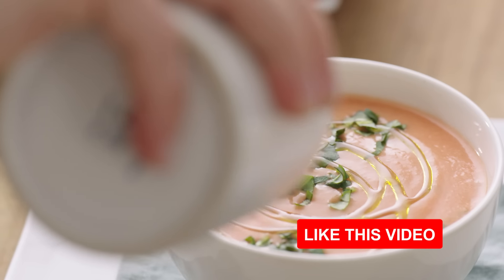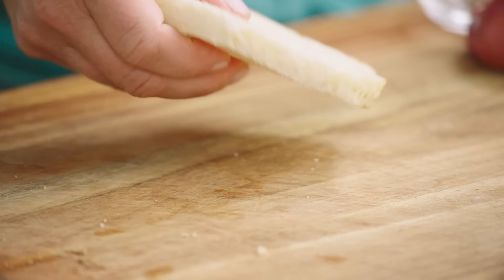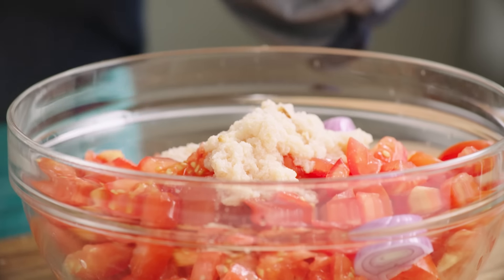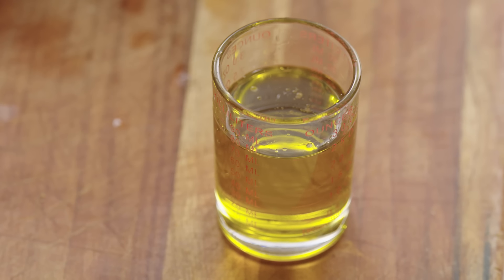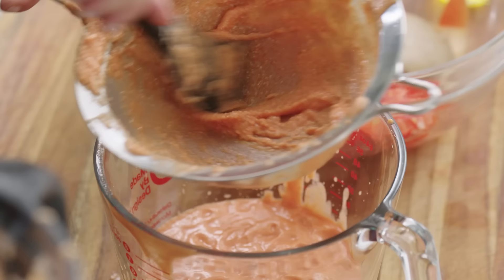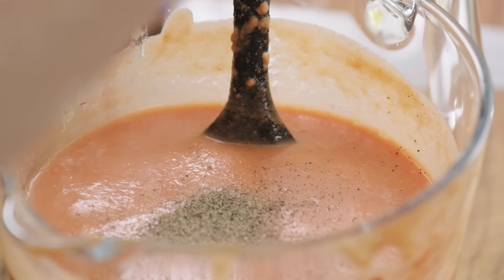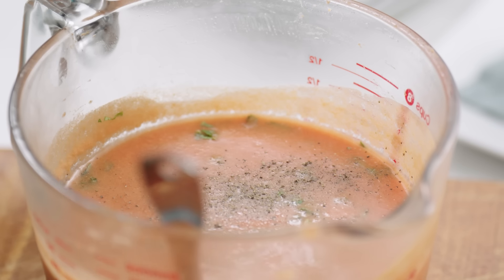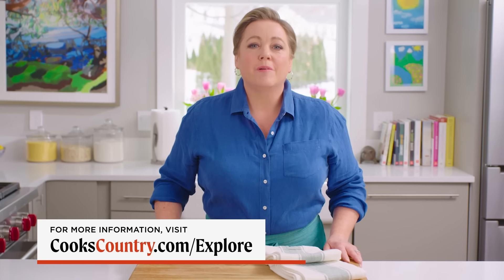How to Turn Fresh Tomatoes into the Tomato-iest Soup | Julia At Home (S5 E8)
A chilled tomato soup is a refreshing start to a summer dinner, but only if it shines with bright tomato flavor.